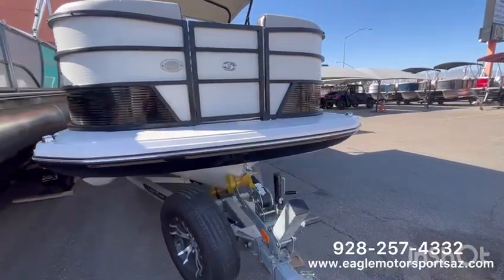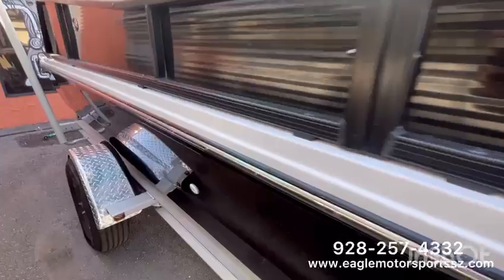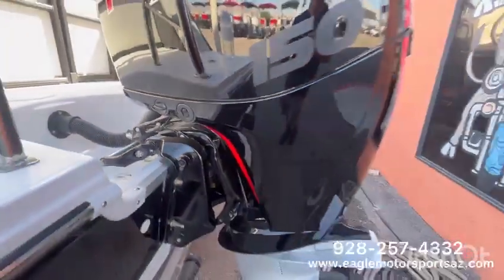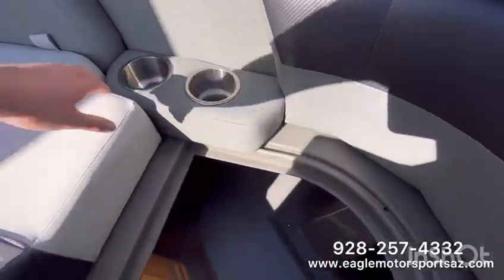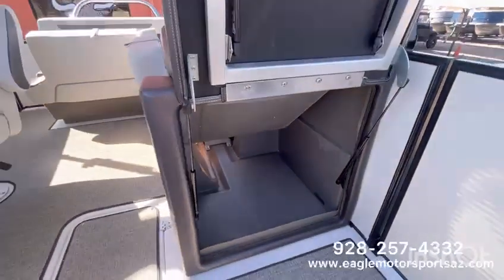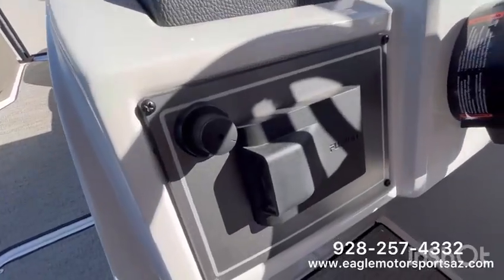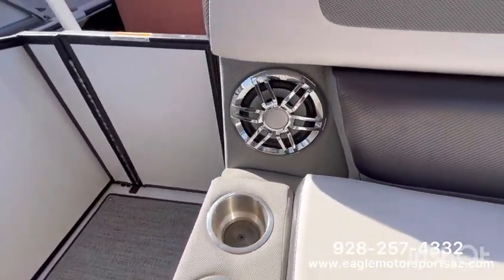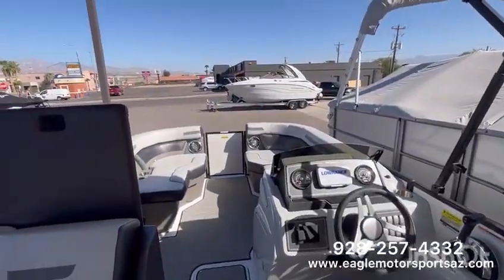Check out this Hurricane FunDeck FD1960. Jonny stakes you on tour.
Hurricane FD1960 walk through. check out this 2022 model we just took on trade.